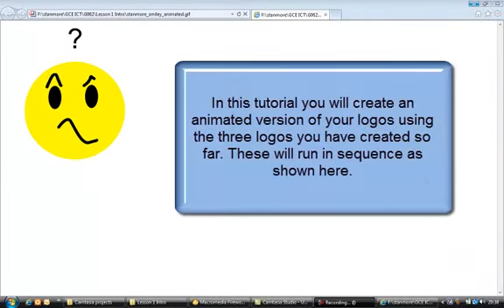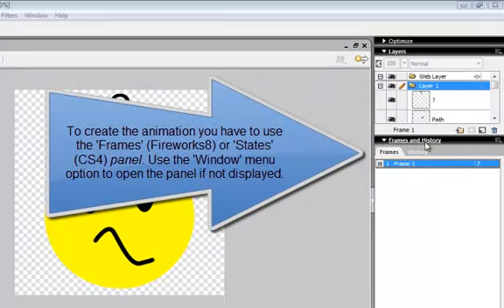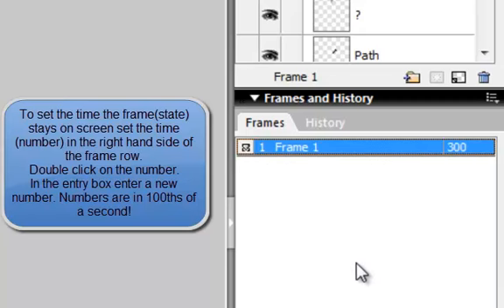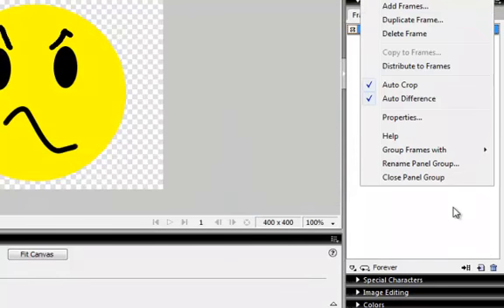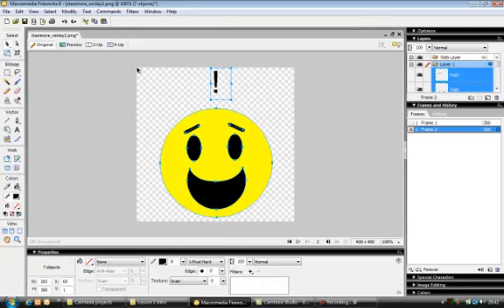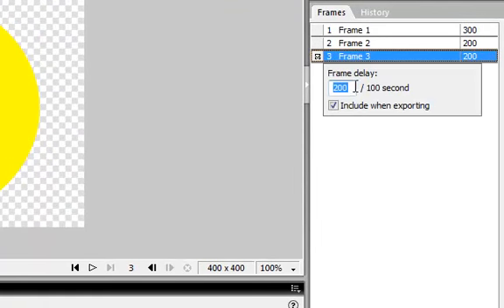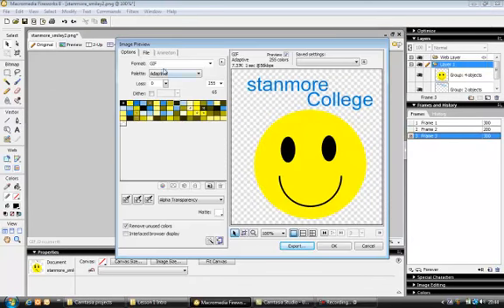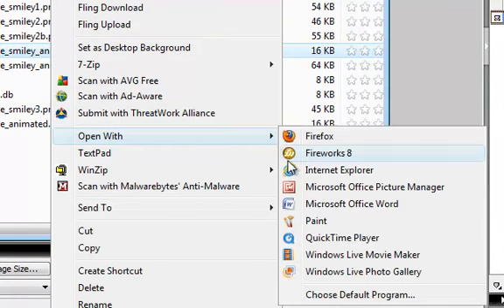Fireworks Tutorial 5: Basic Animation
How to create a simple animation in Fireworks